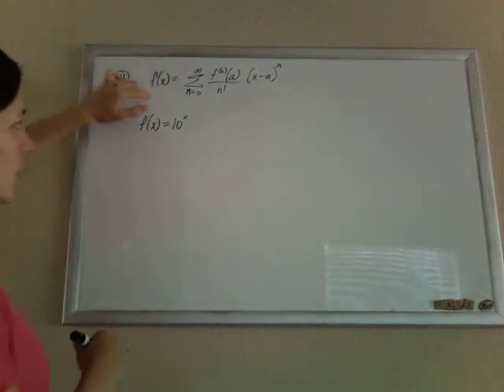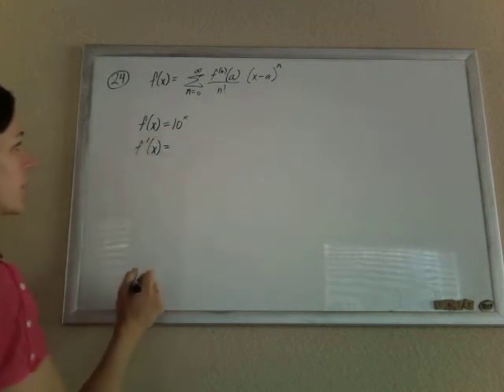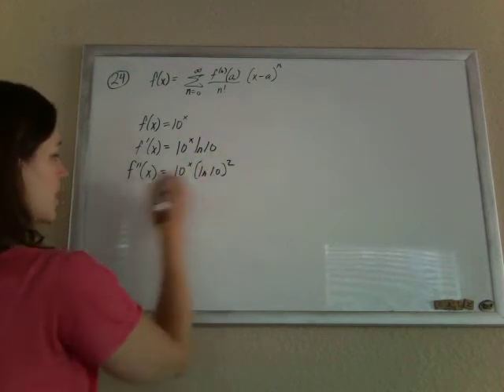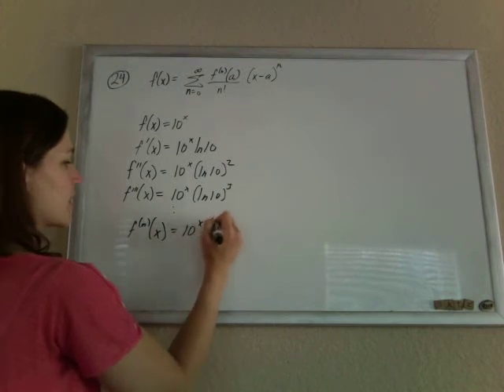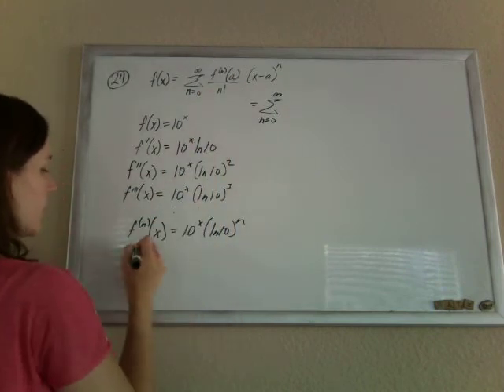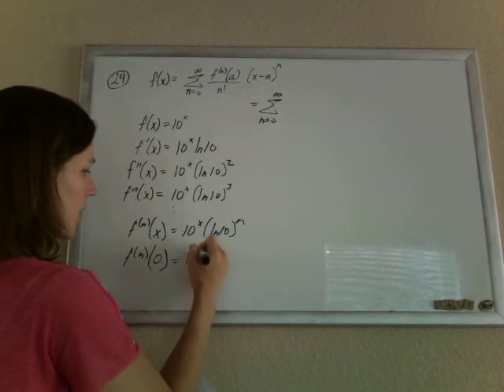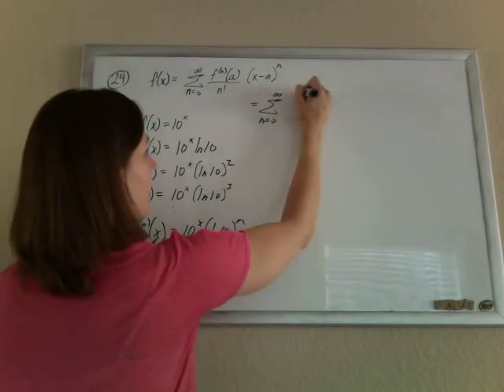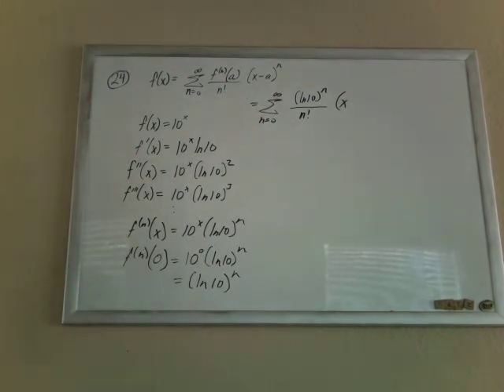CSET Math Subtest III Official Practice Test 24 (slow method; see comment in description)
I don't know why I got so flustered at the end of this one.  I was right there!   All  I needed to do was plug in a = 0 and my answer would match the correct answer C.

But I do solve this question a much quicker way in the next video